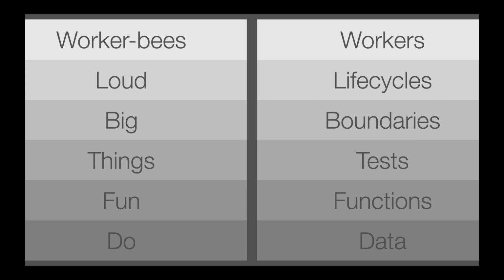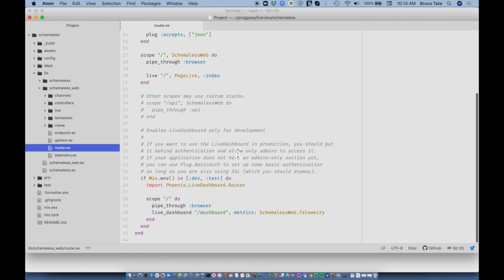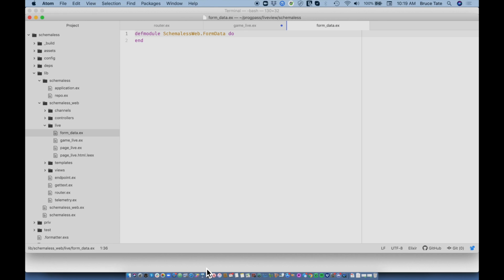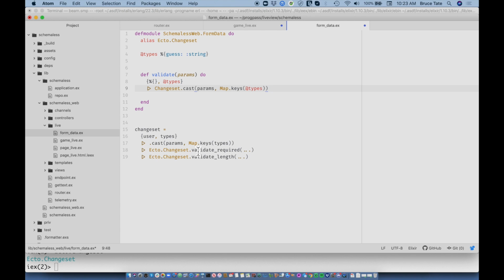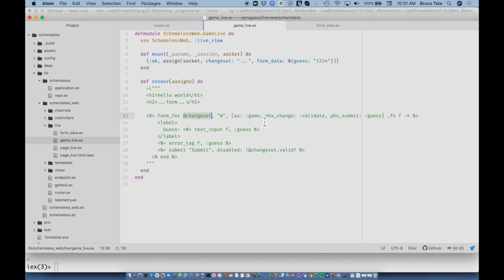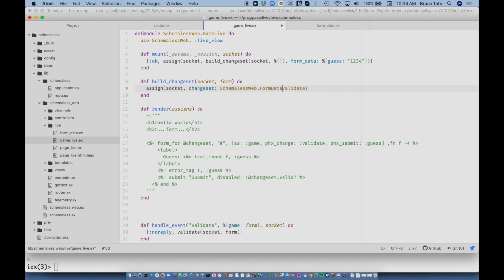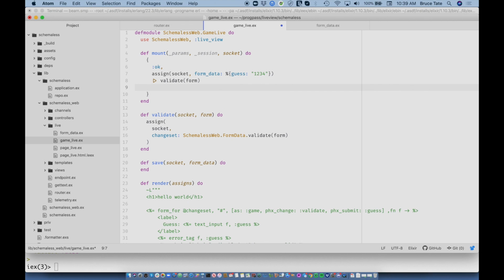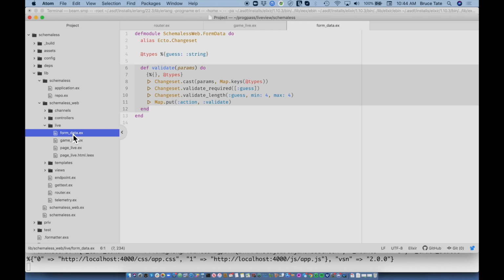Programmer Passport: Phoenix LiveView, Video 20 - LiveView Bonus - Schemaless Changesets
Programmer Passport: Phoenix LiveView - Bonus Video - Schemaless Changesets

LiveView is the most anticipated Elixir framework yet. The premise is seductive: you can build highly interactive, scalable applications without ever writing a line of custom JavaScript.

In this course, we’ll look at the expectations and the realities of LiveView. We’ll look at how it works in broad strokes, and then we’ll look at exactly which data moves between the client and server.

This LiveView series will be a little different than our previous offerings. The book will be heavily supplemented by the videos on grox.io. We’ll use the book to explore the theory. We’ll explore high-level concepts. You’ll see how Phoenix generates code, learn strategies for designing your own code, and find out how to incorporate many different kinds of events.

It's all reduce! Learn to build your applications in layers, and how the live view reducers interact with the services on the back end.

In the videos, we’ll explore the details through examples. You’ll find out how to do common tasks. We’ll start with the most basic applications so you can work with LiveView without having to focus too much on business logic. We’ll integrate change validation through Ecto changesets without requiring a database. We’ll graduate to a more complex application for memorizing things.

LiveView is revolutionizing how we work. Come join us and find out why!
Sign up at  grox.io.